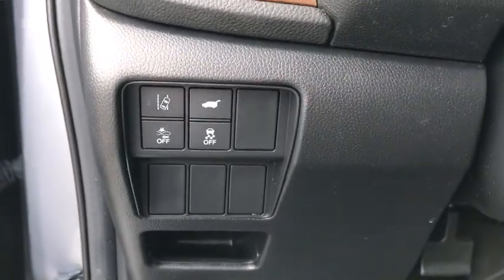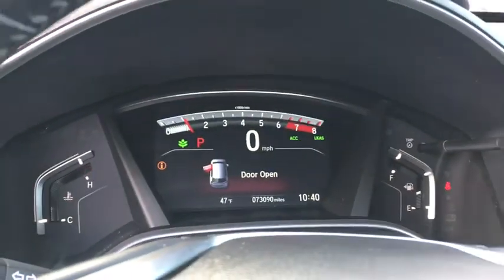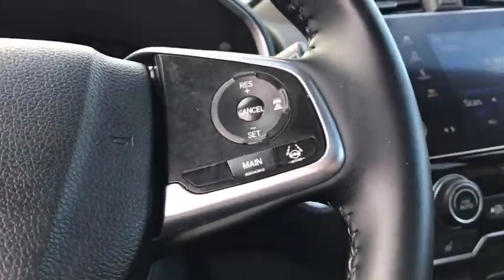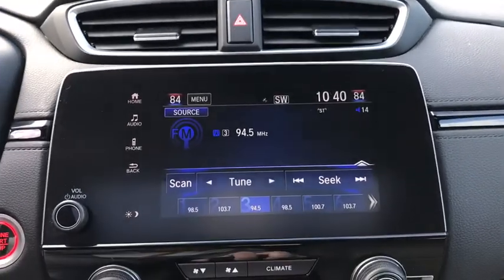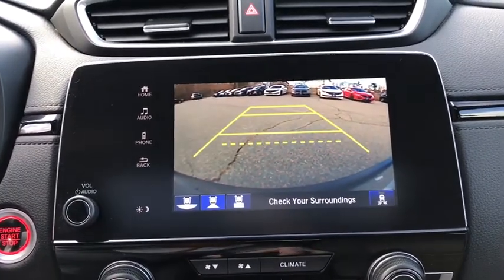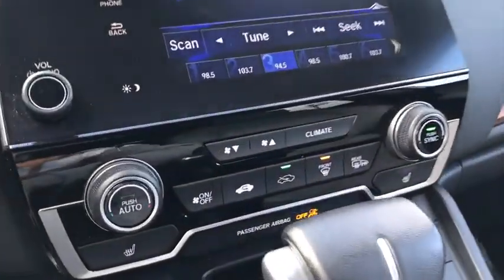2017 Honda CR-V Dartmouth, Raynham, Seekonk, Plymouth, Brockton, Johnston, RI 201051A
Lunar Silver Metallic Used 2017 Honda CR-V available in Dartmouth, Rhode Island at Colonial Honda of Dartmouth. Servicing the Raynham, Seekonk, Plymouth, Brockton, Johnston, RI area.

225 State Rd.

: Colonial Honda of Dartmouth Our sales teams will be available to assist you with your vehicle needs. For our valued sales customers shopping online our sales staff will assist in any way remotely to ensure your vehicle needs can be met. Our sales team members are prepared to work with you on any finance needs and value your trade-in from your home or office. Highlights of this 2017 Honda CR-V include: Dealer Certified. FUEL EFFICIENT 33 MPG Hwy/27 MPG City! $2700 below NADA Retail! Heated Leather Seats Moonroof Power Liftgate All Wheel Drive Aluminum Wheels Turbo Charged. WHY BUY FROM US: BUY WITH CONFIDENCE All our pre-owned vehicles receive a rigorous 152 Multi-Point inspection. 100% financing available to qualified customers.No payments for 45 days. Please call and arrange a hassle free test drive and ask for the vehicle portfolio including services records and Carfax. All online prices will be honored for 48 hours and are subject to change base on market days supply and demand. The vehicle must be paid in full the same day of the transaction and must finance at Colonial Honda PURCHASE WITH CONFIDENCE: 182-point inspection by factory-trained technicians on all Honda Certified vehicles 7yr/100000 mile Powertrain Warranty as well as NO Deductible Extended coverages are available for purchase. Vehicles purchased within the new car warranty period extends the Comprehensive Coverage from 3yr/36000 to 4yr/48000 miles Up to two complimentary oil changes within the first year of ownership Sirius XM 3 month free trial period on eligible factory equipped vehicles. Honda Certified Warranty is transferable if vehicle is sold to a subsequent private owner. Vehicle History Report 1yr/12000 miles Comprehensive Coverage (from original service date) with $0 deductible Pricing analysis performed on 11/21/2020. Fuel economy calculations based on original manufacturer data for trim engine configuration.